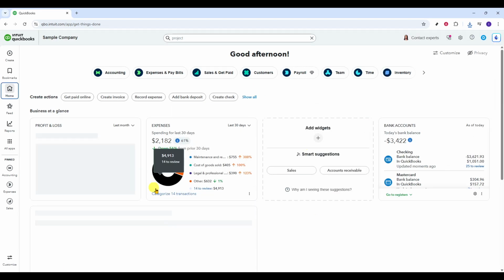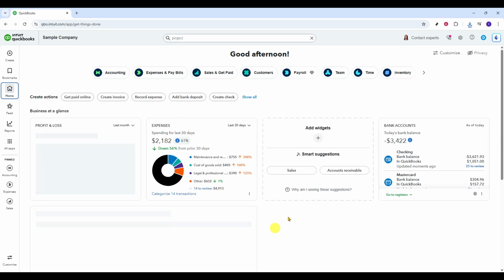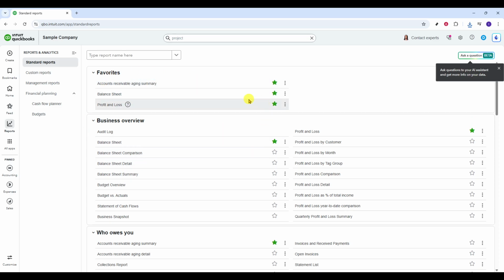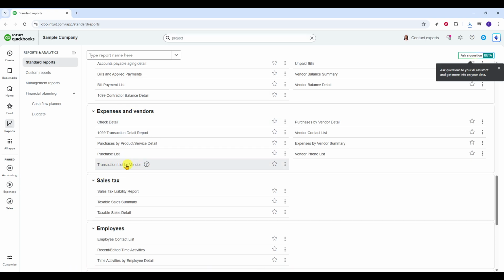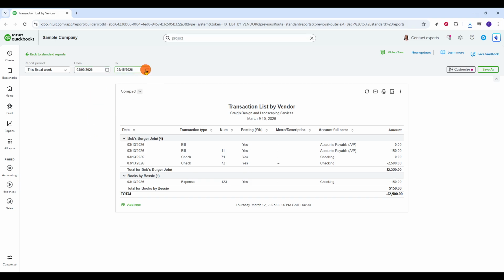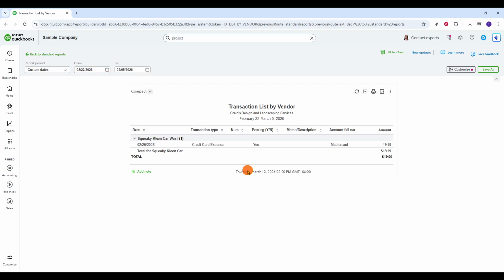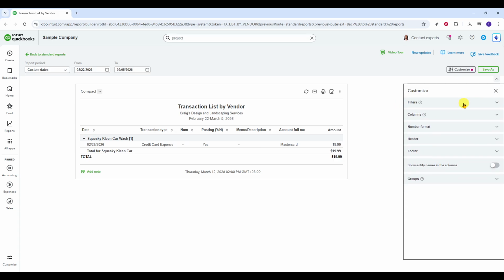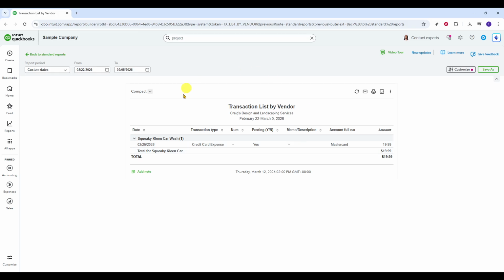How To Run A Vendor Report In Quickbooks Online (2026) (Complete Guide)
In this video, I will show you how to run a vendor report in QuickBooks Online step by step. If you want to track your vendor payments and expenses easily, learning how to run a vendor report in QuickBooks Online is essential.

This QuickBooks Online vendor report tutorial explains how to generate vendor reports, manage vendor payments, and track expenses. You will also see how QuickBooks vendor management can help you keep your bookkeeping organized and get detailed insights into your vendor transactions.

By the end of this QuickBooks Online guide, you will know exactly how to run vendor reports, track payments, and manage your vendors efficiently. This beginner-friendly tutorial makes QuickBooks vendor reporting simple and easy to follow.